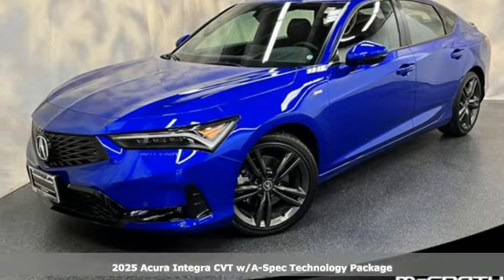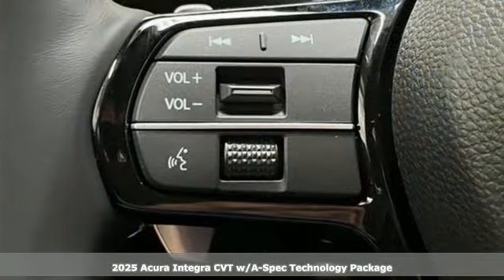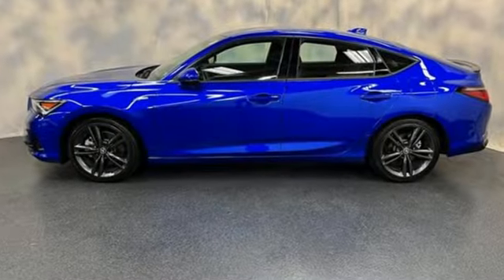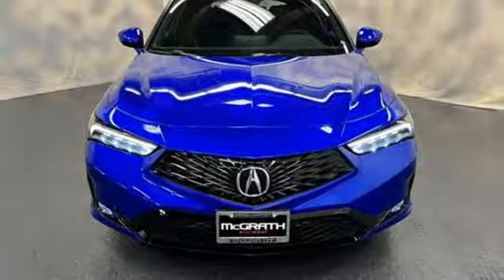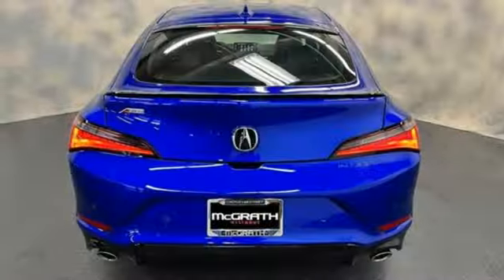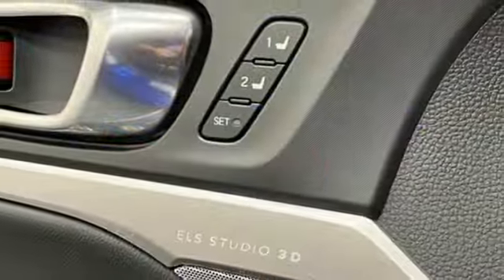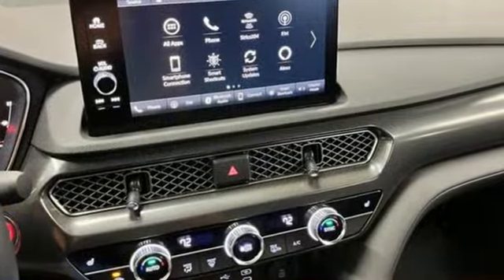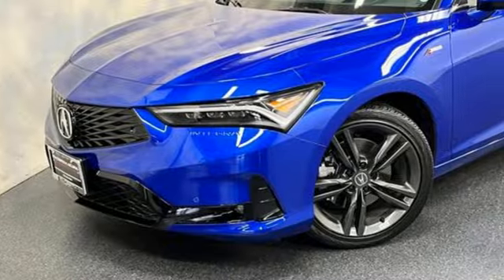New 2025 Acura Integra Westmont IL Naperville, IL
Year: 2025
Make: Acura
Model: Integra
Trim: A-SPEC w/ Technology
Transmission: Automatic
Color: Apex Blue Pearl
Interior: Ebony
Stock #: C5724
VIN: 19UDE4H60SA006186

Your Greater Chicago Acura Dealer

We have a strong and committed sales staff with many years of experience satisfying our customers' needs. Feel free to browse our inventory online, request more information about vehicles, set up a test drive, or inquire about financing! We are proud to serve drivers from all over the Chicago area, including Orland Park, Naperville, Elmhurst and beyond!
Twelve Time Winner, 9th Consecutive Year!

McGrath Acura Of Westmont received the Precision Team Dealer of Distinction status the following year(s): 2013, 2012, 2011, 2010, 2009, 2008, 2007, 2006, 2005, 2003, 2002, 2000

The Dealership of Distinction status is the most prestigious and coveted honor that Acura can grant to its dealerships. The status recognizes those dealership teams that demonstrate superior achievement in customer satisfaction, sales and service training, customer follow-up, and business management. Acura dealerships are given the year to achieve the rigorous set of objectives and prove they are worthy of Acura's most prestigious award. All criteria are established to enhance the client experience; most measures are based on actual client feedback and survey scores. To achieve success in the program, a total commitment to excellence by the entire dealership team is required. More than 270 Acura dealerships participated in the 2012 Dealership of Distinction program and only 111 earned the 2012 Dealership of Distinction status.
We are also an Internet Certified dealership. An Internet Certified Acura dealer is dedicated to making your online shopping experience both satisfying and pleasurable. You can expect a quick and friendly response to your Quote Request and answers to your specific questions. A response can be expected shortly excepting, of course, holidays and after normal dealer business hours. As part of being an Internet Certified Acura dealer, a Dealer must be:
-A professional and dedicated Internet consultant
-An expert in product knowledge to exceed your online needs
-Pleasurable and flexible in its sales process to help meet your needs
-E-mail capable to respond to your inquiry within hours

Furthermore, our dealership has the distinction of being EXCELL validated, which ensures that all the management tools are in place and functioning for Acuras' Continuous Improvement Process to work throughout the dealership.
An acronym for Exceeding Customers Expectation Levels for Life, the EXCELL program is used as a tool to facilitate our continuous evaluation of our customers' experience; and, then, it is used to help us periodically make the necessary changes in the dealership's processes to increase the value you receive for the dollars you spend with us.
According to W. Edwards Deming, a consultant and academic scholar recognized as the father of the total quality management movement and a proponent of lifelong learning, "If you can't describe what you are doing as a process, you don't know what you're doing."
A dealership that has achieved EXCELL Validation has demonstrated that it does know what it's doing. Our dealership has consistently shown our ability to successfully implement EXCELL's basic concepts and processes. We have demonstrated to our customers, our community, and our competition that we have answered the customer service challenge, and we have been recognized for our hard work by Acura as a result.
Our EXCELL Facilitator, Melissa Hansen Kann, continuously reviews our dealership's operation to review our performance in a variety of categories, as well as making sure that we meet Acuras' rigorous criteria. Validation is the process Acura uses to recognize dealers that have embraced Acuras' Continuous Improvement Process and have made it part of their organization's culture. This culture lives within our dealership and is practiced on a daily basis.
McGrath Acura of Westmont has been EXCELL Validated each and every year of the program's existence. Not all Acura dealerships meet these criteria, nor do they embrace the tenets of the Continuous Improvement Process.
Address:
Westmont IL Naperville, IL 60559